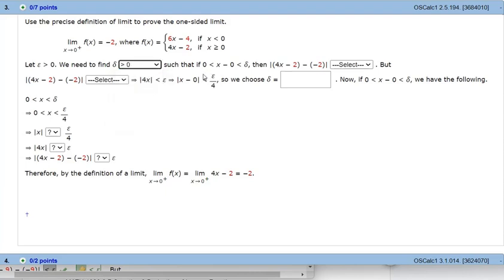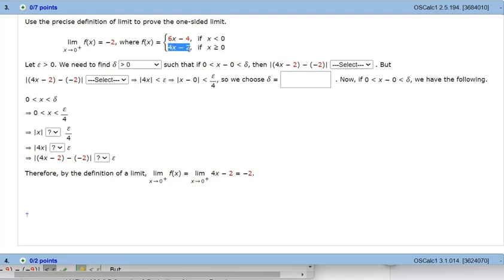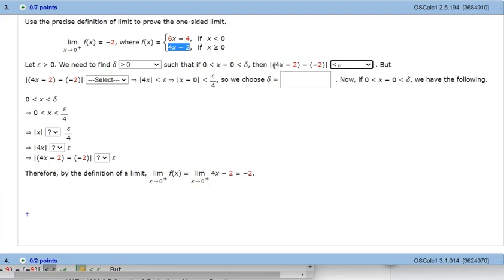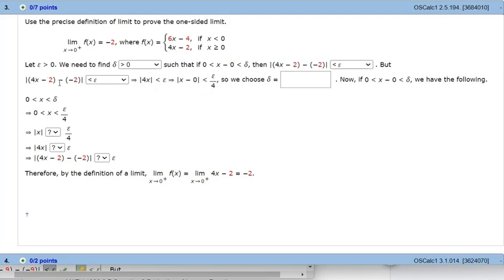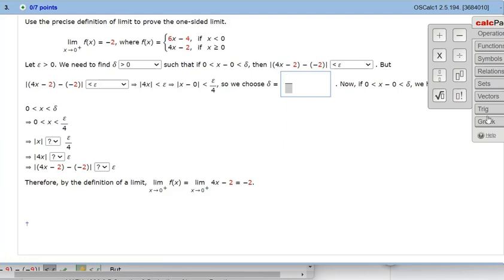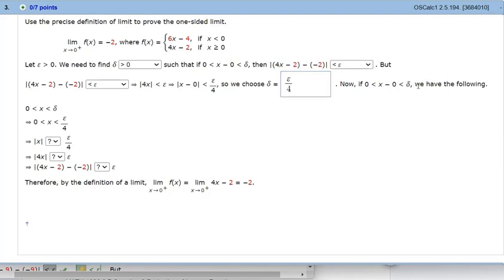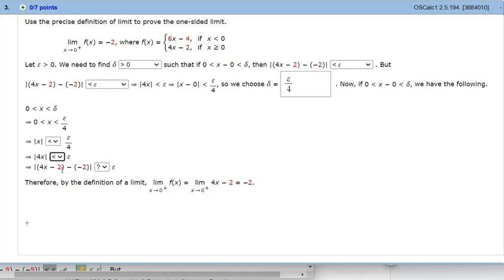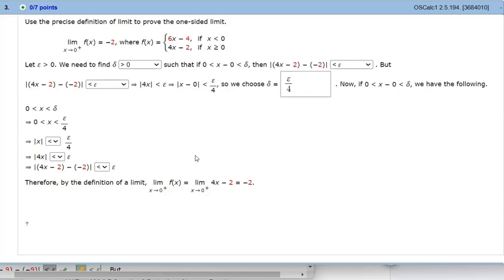Recap 2 4 3 1 Q3